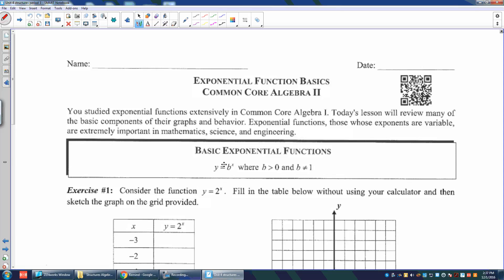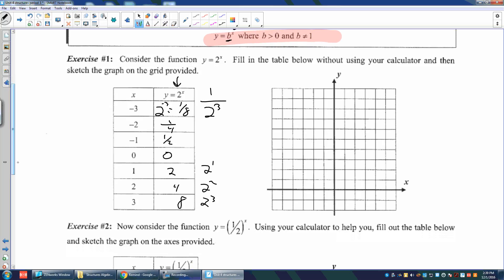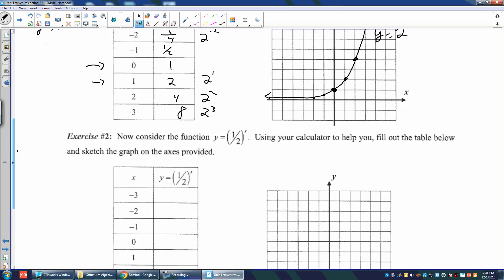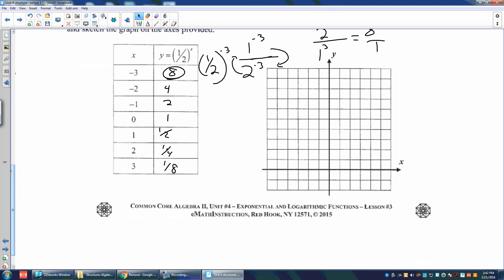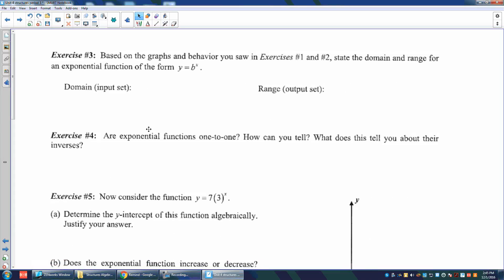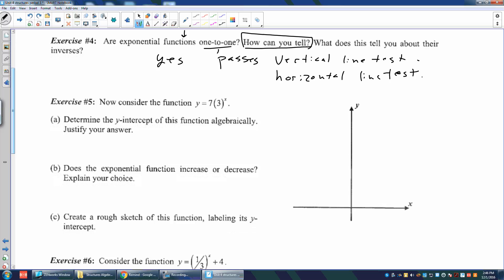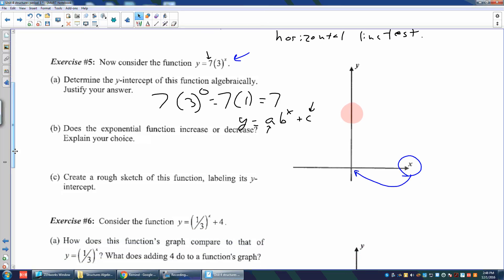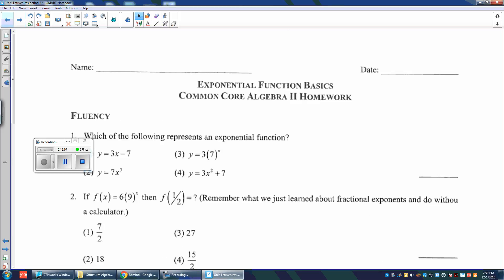Structures Unit 4 pages 9 and 10